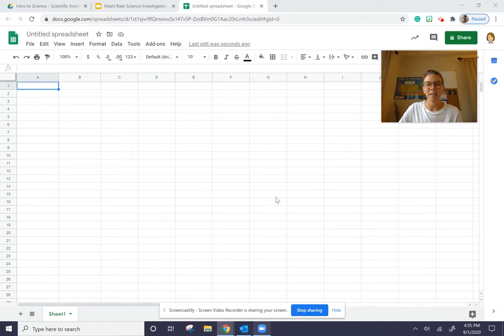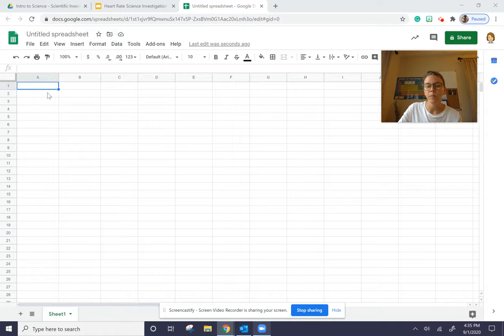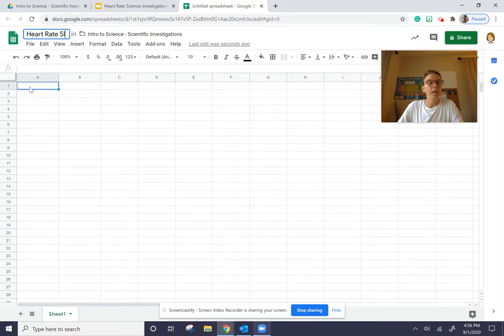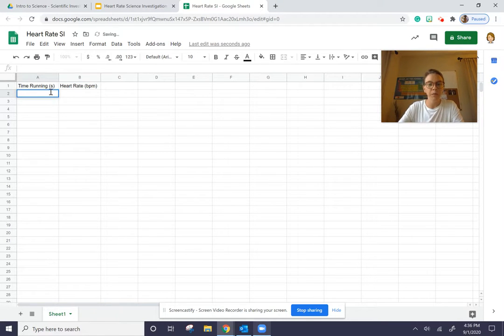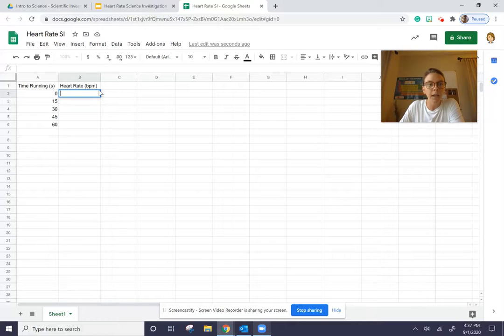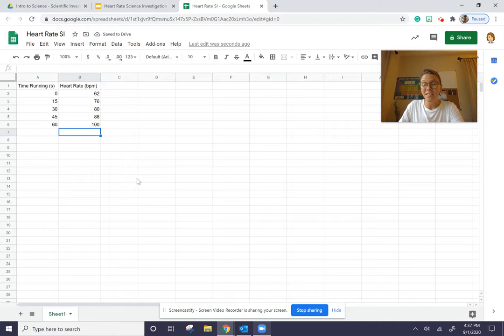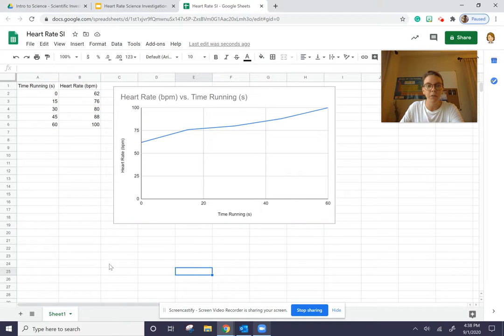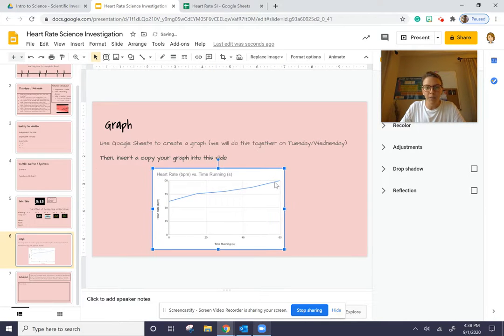Sheet How To: Heart Rate SI